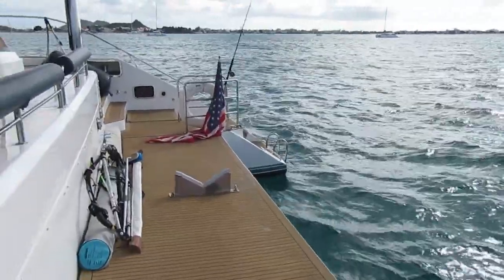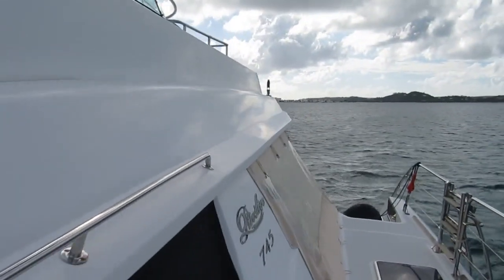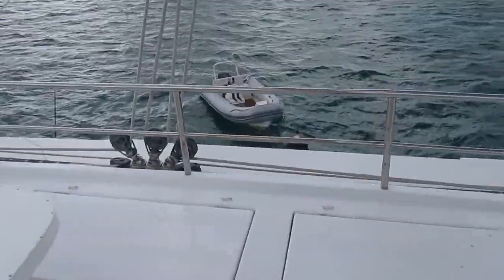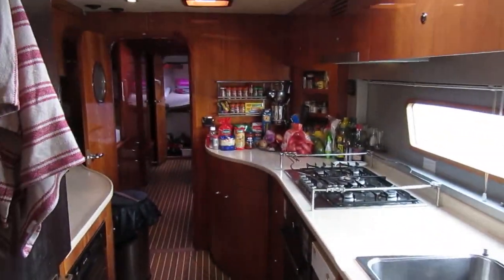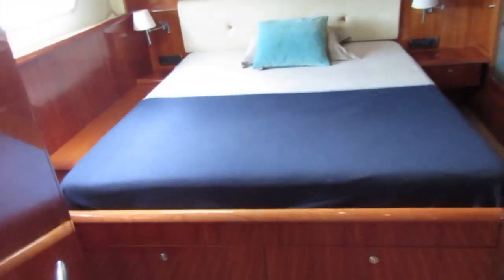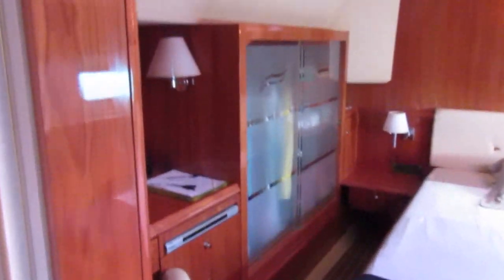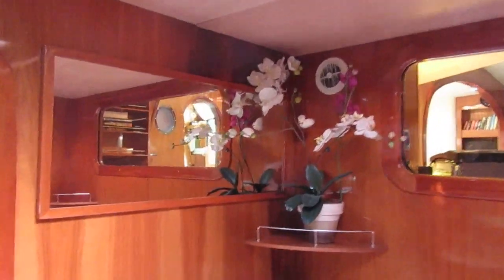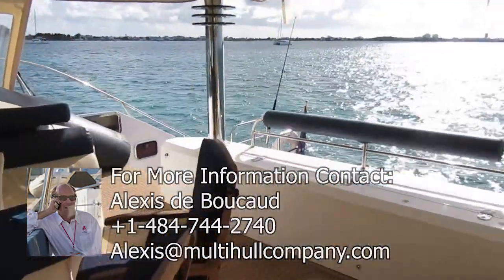Privilege 745 "Captiva" Vessel Walkthrough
Multihull Company senior broker Alexis de Boucaud takes you onboard the 2007 Privilege 745 currently offered for sale.